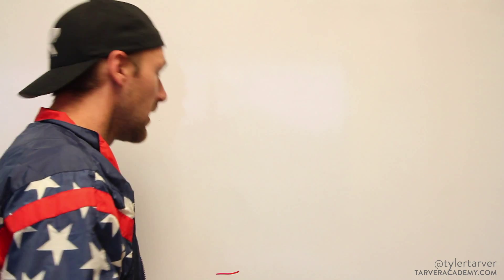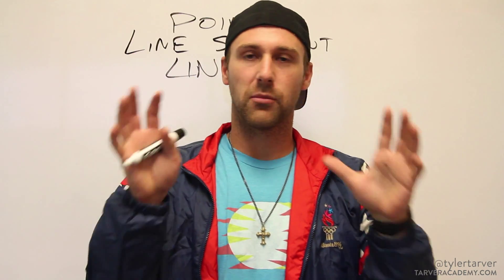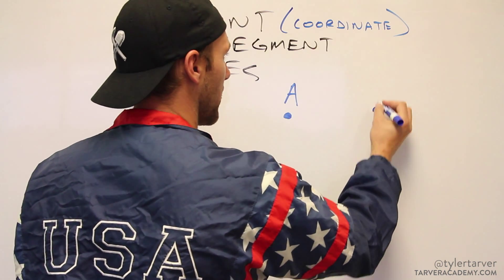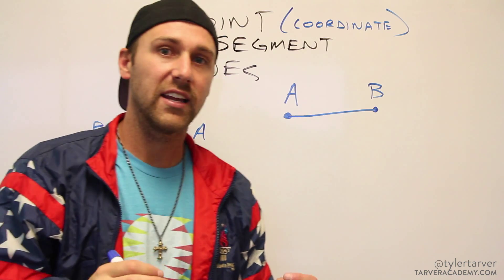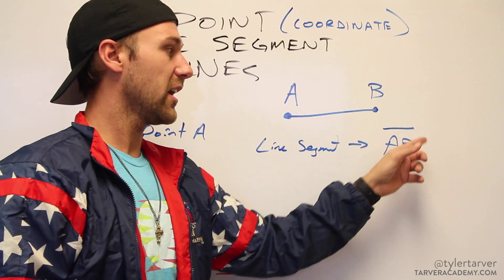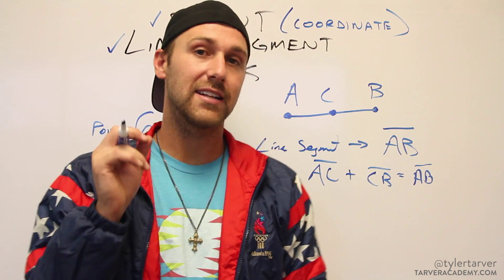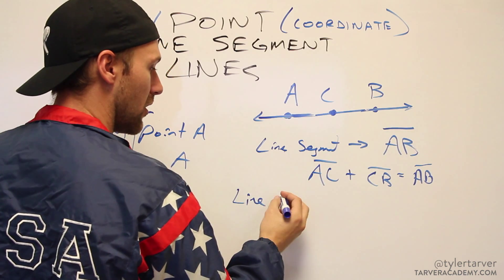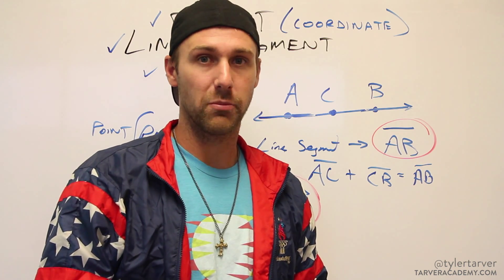Points, Lines, and Segments (Tarver Academy Math)